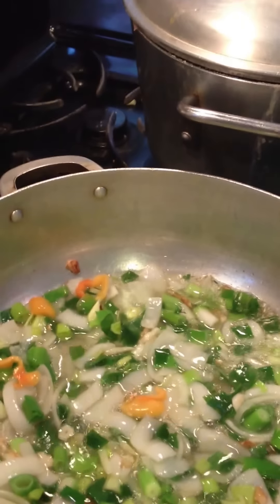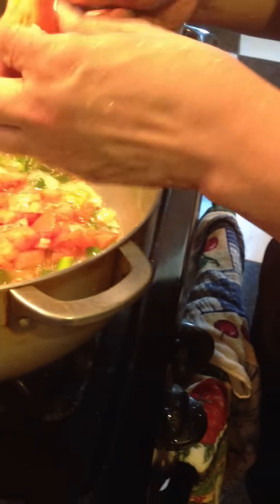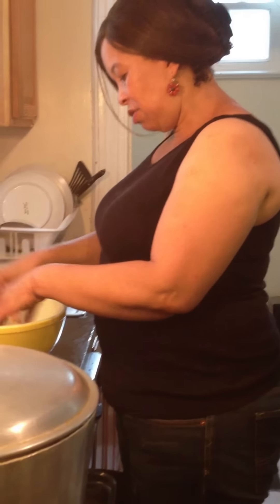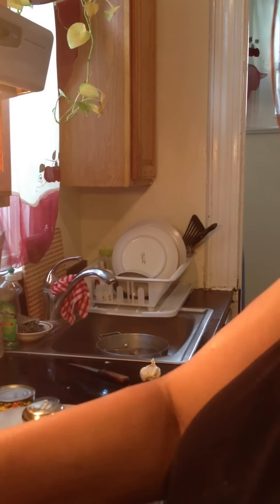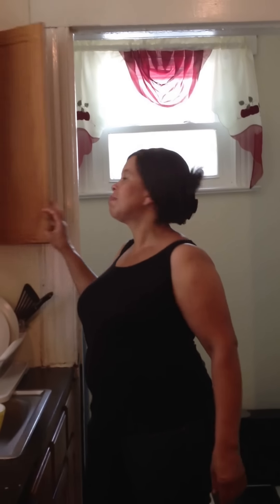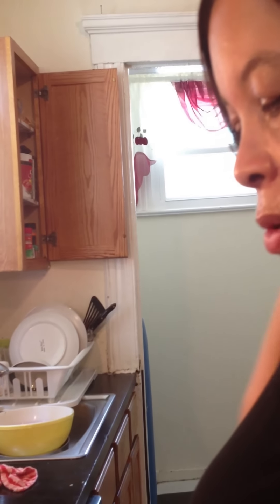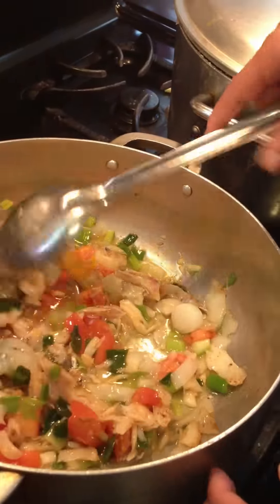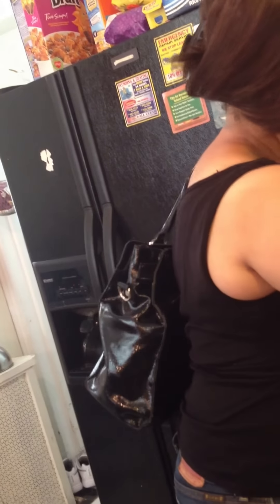How to make Jamaican Ackee and Salt fish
My mom making famous Jamaican dish, Ackee and Salt fish.